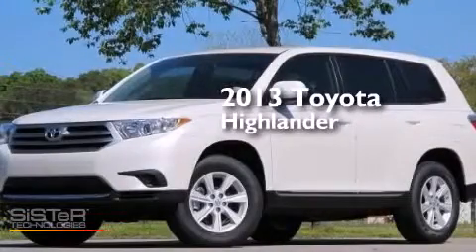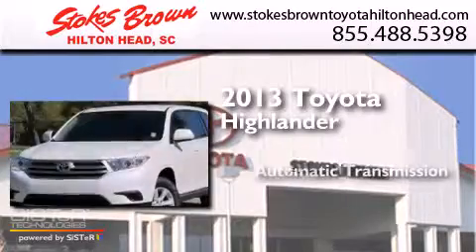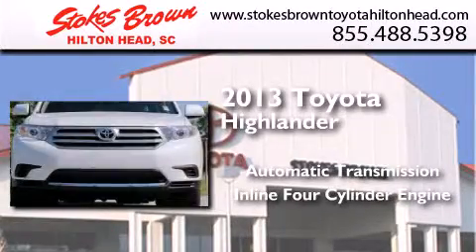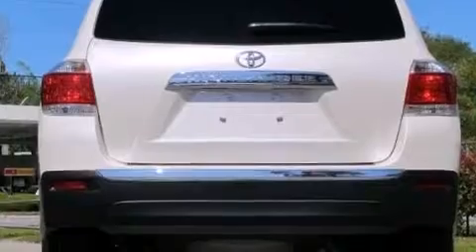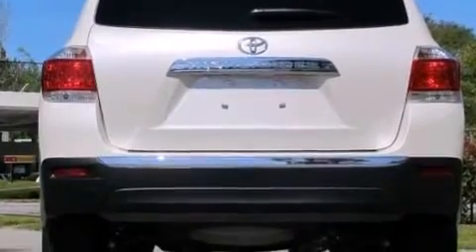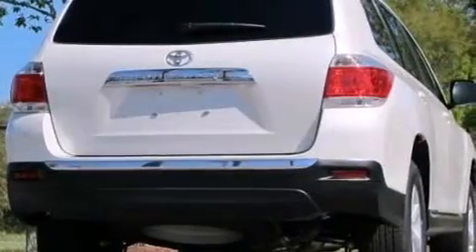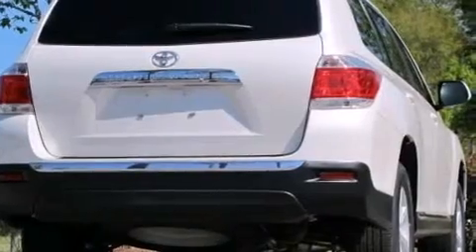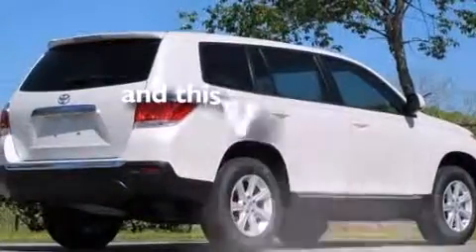Used 2013 Toyota Highlander Bluffton SC 29910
We have been honored to serve the Bluffton SC area , we promise that your experience at our dealership will exceed your expectations ! Year : 2013 Make : Toyota Model : Highlander Engine : Gas I4 2.7L/163 Trans . : Automatic Exterior : Blizzard Pearl Miles : 4,150 Interior : GRAY Stokes Brown Toyota of Hilton Head 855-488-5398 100 Fording Island Road Bluffton , SC 29910